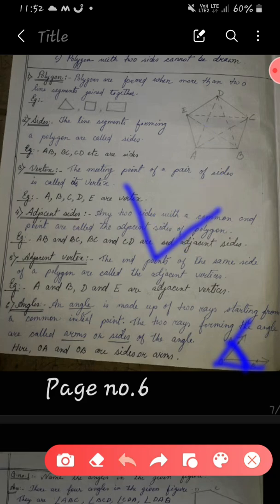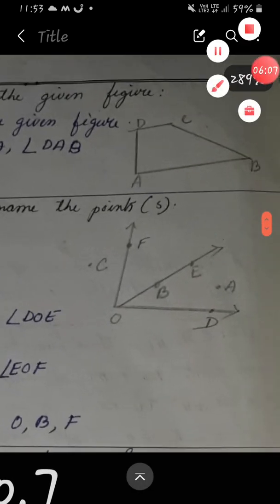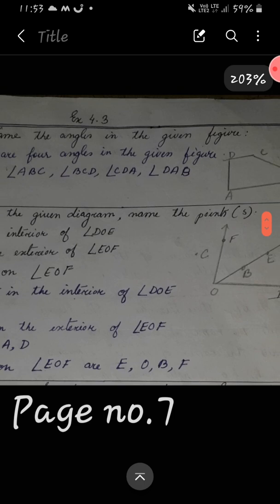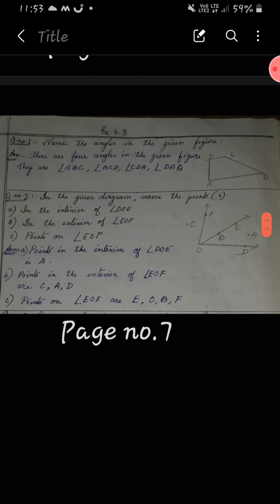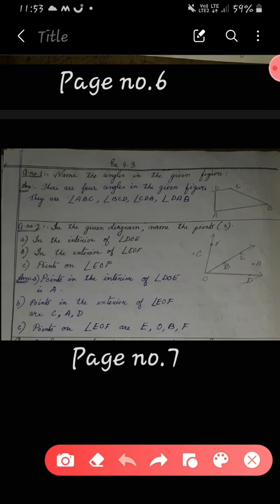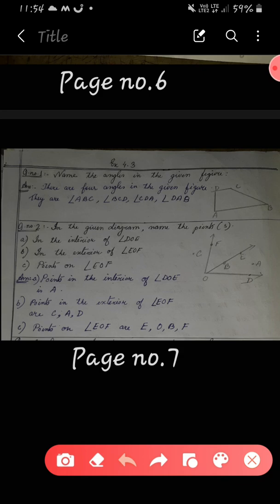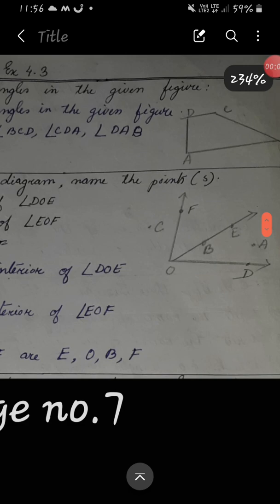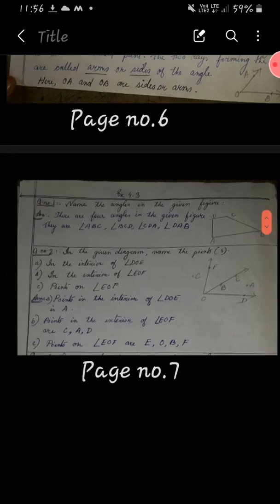Basic Geometrical Ideas,Chapter-4,Ex-4.3(Including Introduction),Class-6,Sub-Mathematics